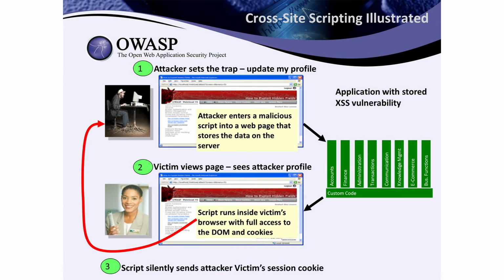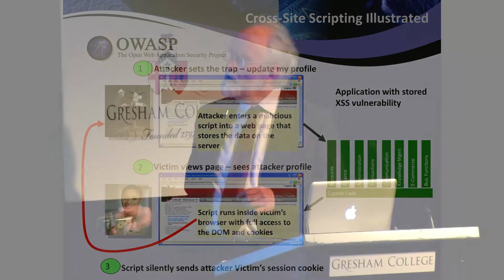Cyberattacks: Cross-site Scripting - Professor Martyn Thomas CBE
What is cross-site scripting and how it can be used by cyberattackers.

This is an extract from the full-length lecture by Professor Martyn Thomas, “Cybersecurity”